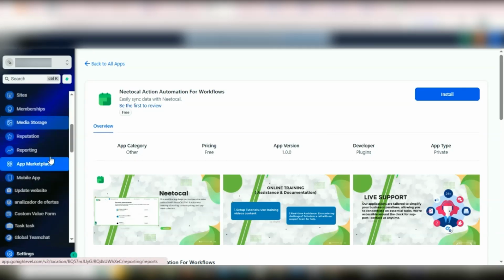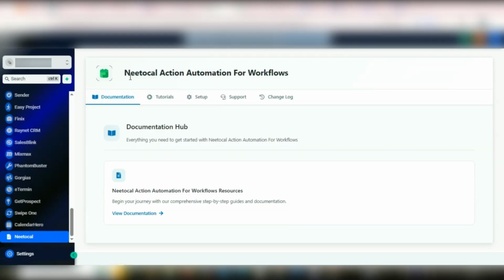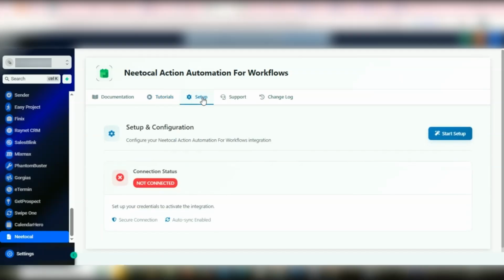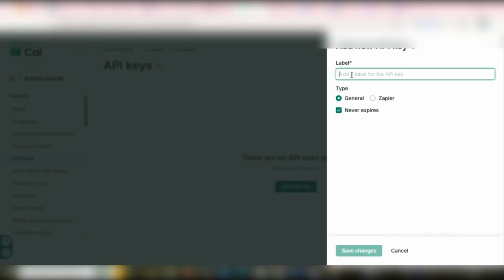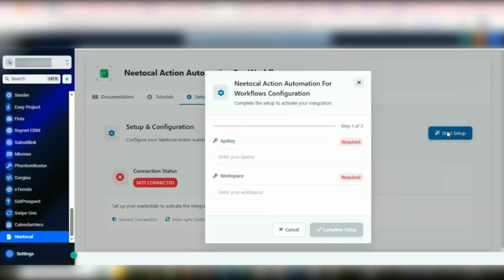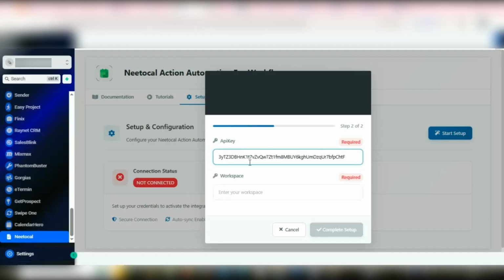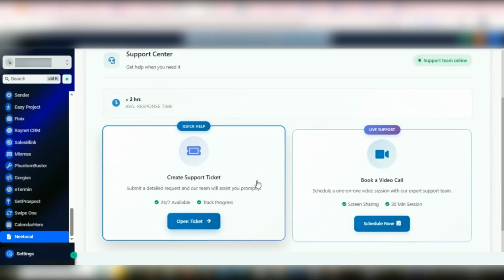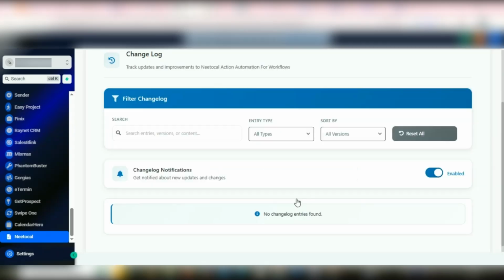Neetocal Action Automation for Workflows: Complete Setup Tutorial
In this tutorial, we’ll guide you through the installation and setup of Neetocal Action Automation for workflows. You’ll learn how to leverage Neetocal’s scheduling and appointment management features to streamline your booking processes and enhance team collaboration. We’ll cover the user interface, configuration options, and best practices for effectively utilizing Neetocal in your workflows.

How to install Neetocal Action Automation from the App Marketplace 🛠️
How to navigate the Neetocal interface and explore its key features 📚
How to configure scheduling options, manage appointments, and automate notifications 🔑
By the end of this tutorial, you’ll have Neetocal Action Automation fully installed and configured—ready to optimize your scheduling processes and improve client engagement! ✅

00:00 Introduction to Neetocal Actions Automation
00:12 Installing the App from Marketplace
01:02 Setting Up API Keys
01:32 Completing the App Setup
02:18 Support and Notifications